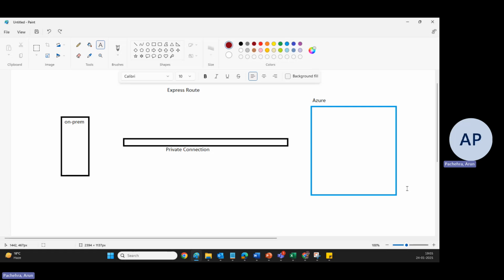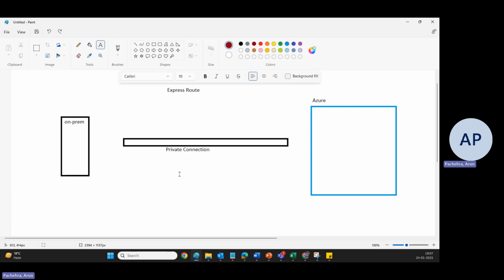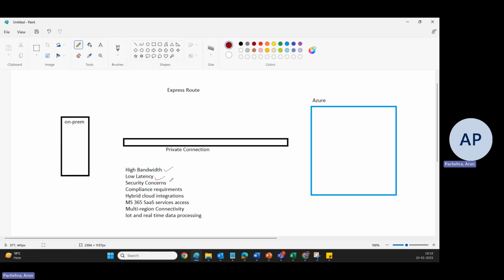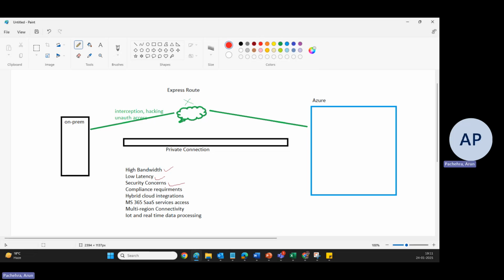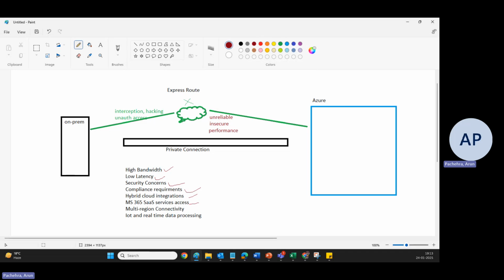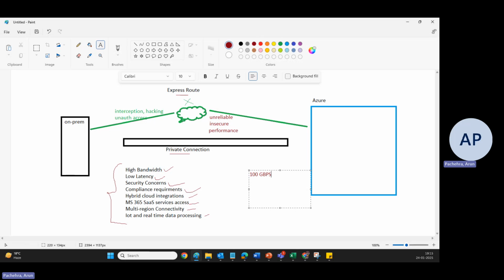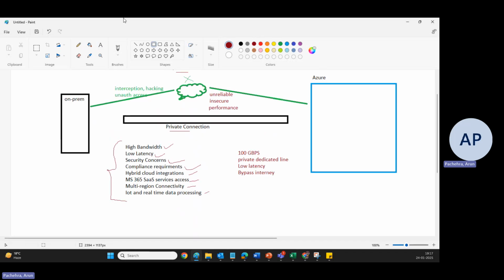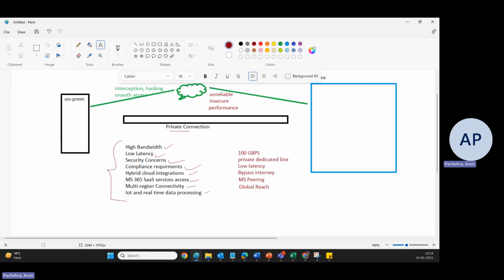Azure Express Route #1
ExpressRoute lets you extend your on-premises networks into the Microsoft cloud over a private connection with the help of a connectivity provider.
With ExpressRoute, you can establish connections to various Microsoft cloud services, such as Microsoft Azure and Microsoft 365.
Since ExpressRoute connections don't travel over the public Internet, this approach allows ExpressRoute connections to offer more reliability, faster speeds, consistent latencies, and higher security.
How it helps:
Boost performance with high bandwidth and low latency.
Enhance security by bypassing the public internet.
Ensure compliance with private and auditable connections.
Centralize connectivity for simplified management.
Optimize costs for data transfers and multi-cloud operations.
Guarantee reliability with high availability and redundancy.